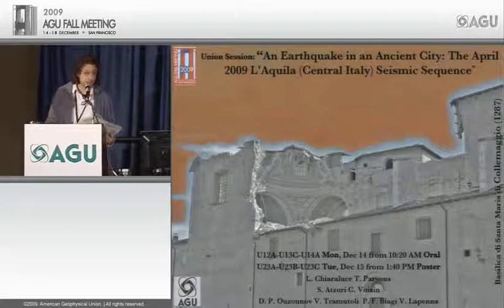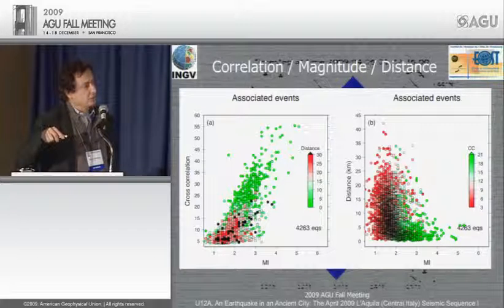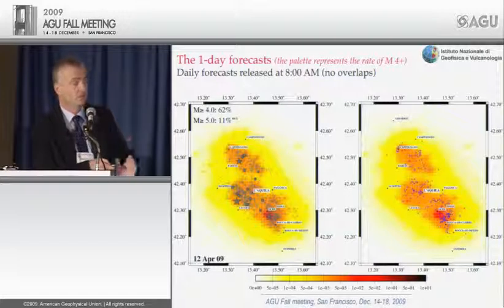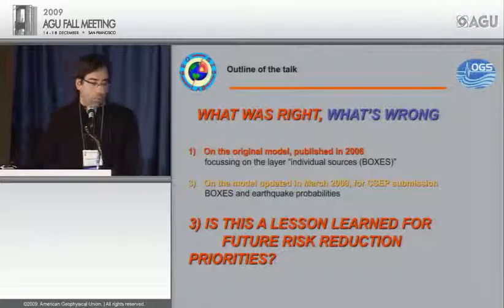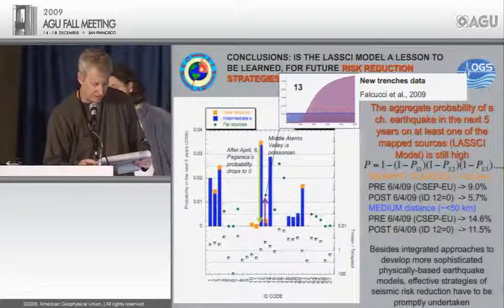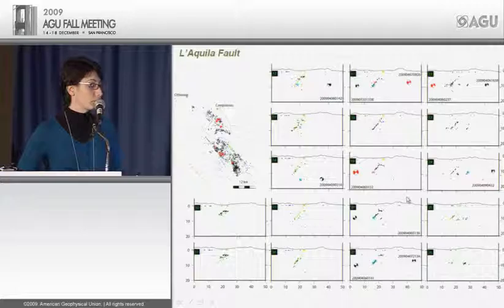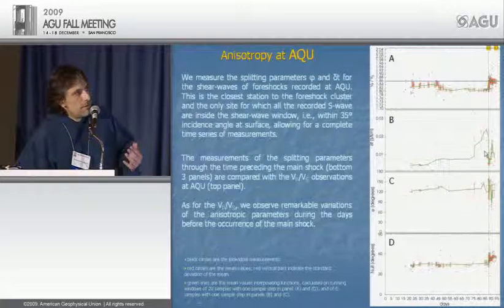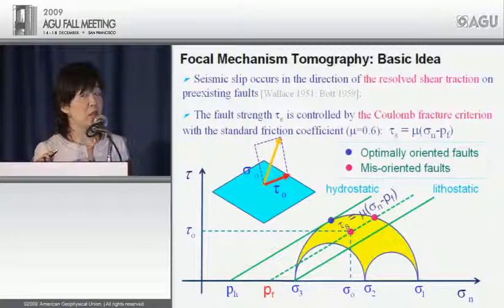Fall Meeting 2009 An Earthquake in an Ancient City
U12A An Earthquake in an Ancient City: The April 2009 L'Aquila (Central Italy) Seismic Sequence I